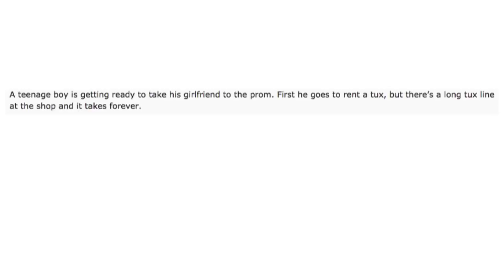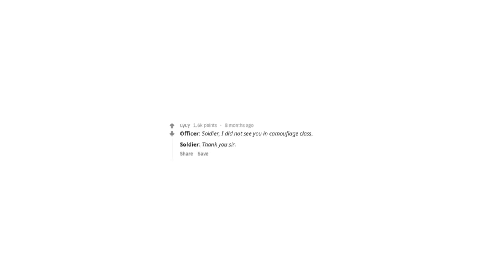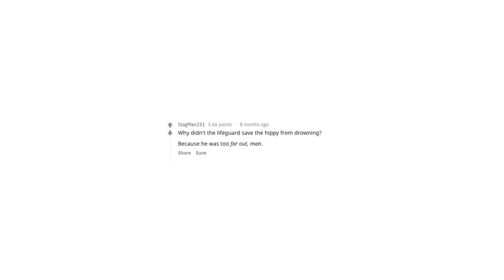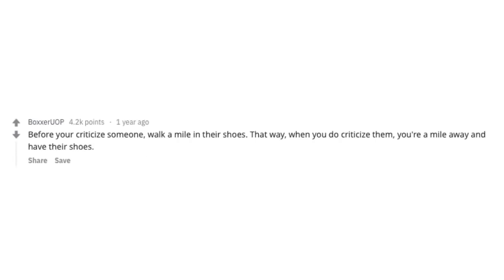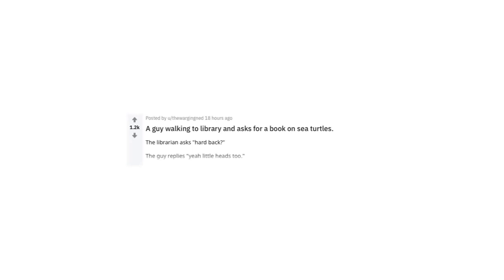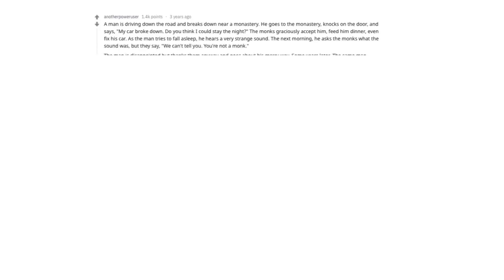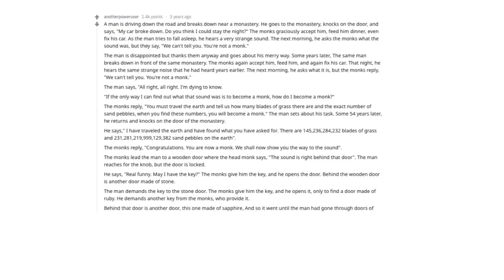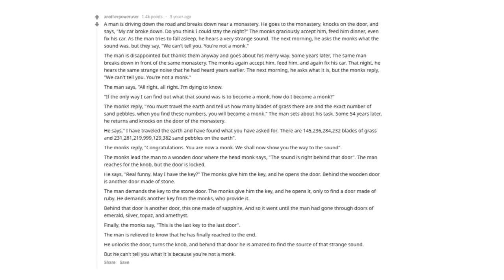Jokes From Reddit [Binge Compilation]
Comp of all the jokes done from Reddit.
Even that one.